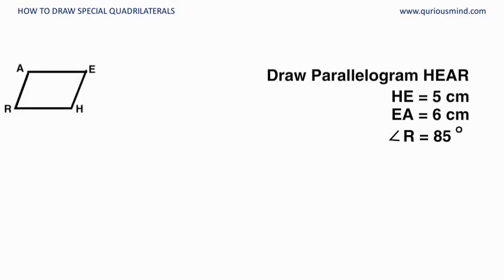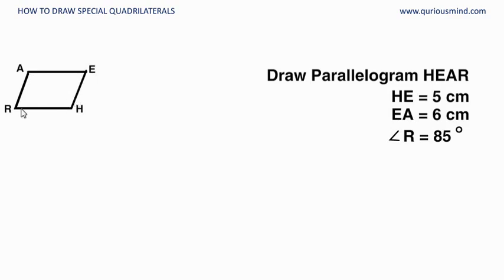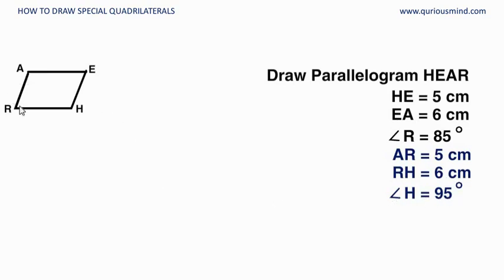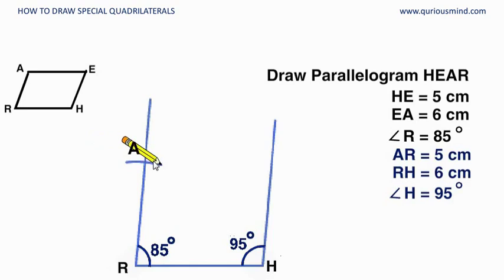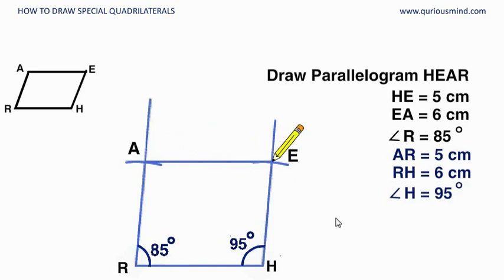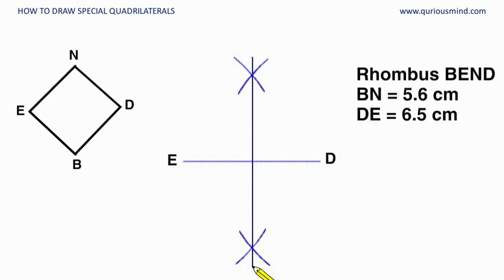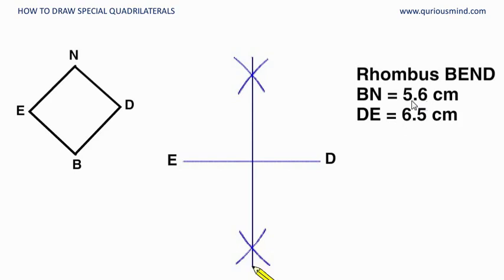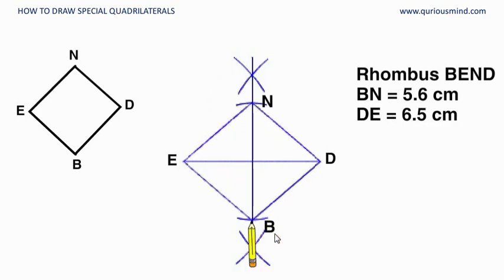Special Quadrilaterals 2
In this video we will learn how to draw special quadrilaterals by using their special properties even when less than 5 measures are given.